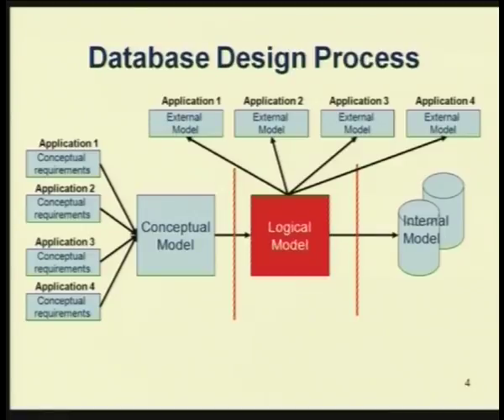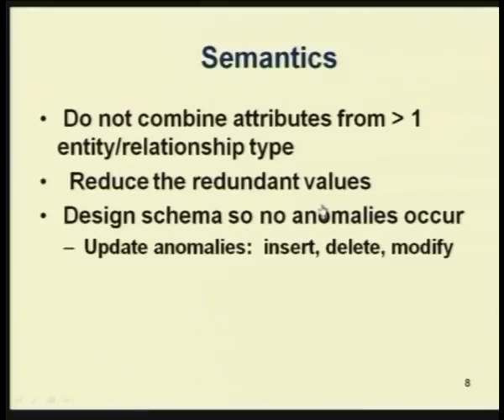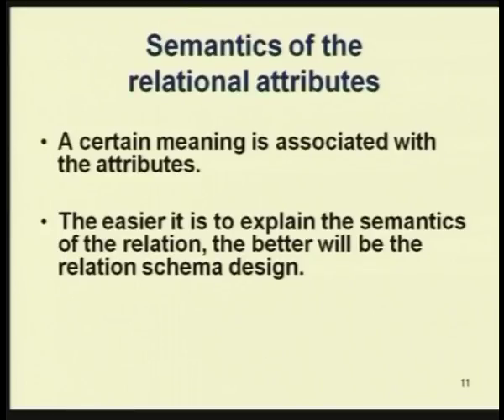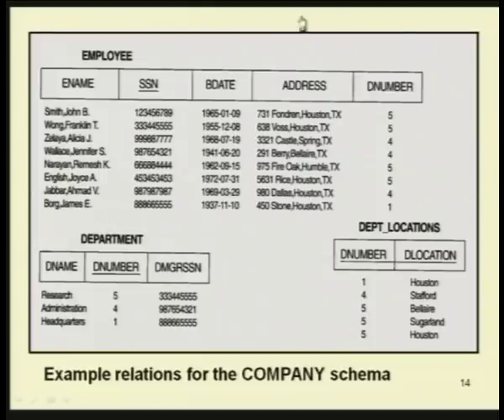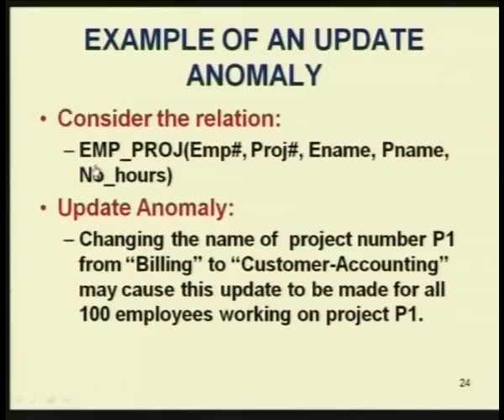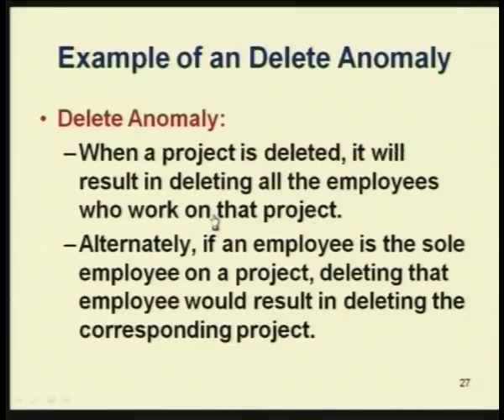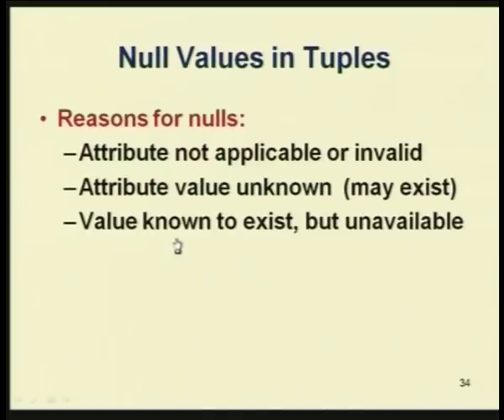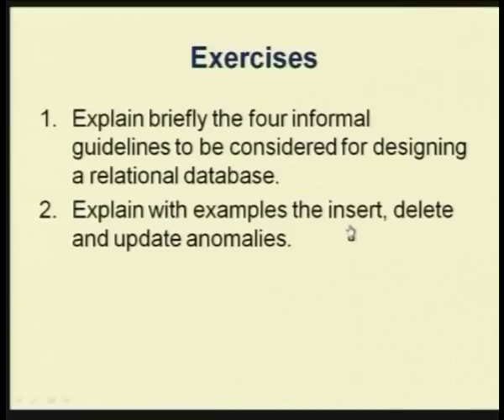MAC Protocols-Token Ring